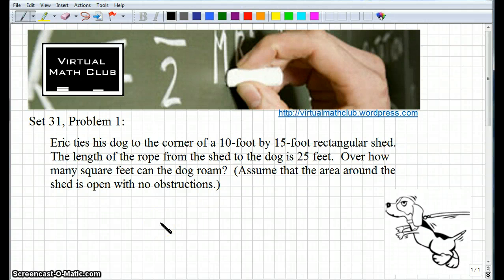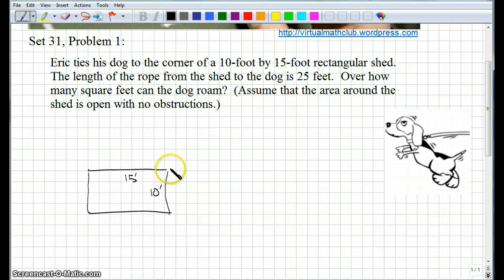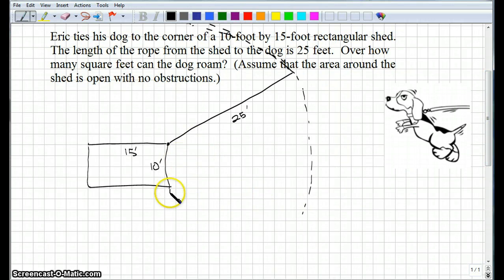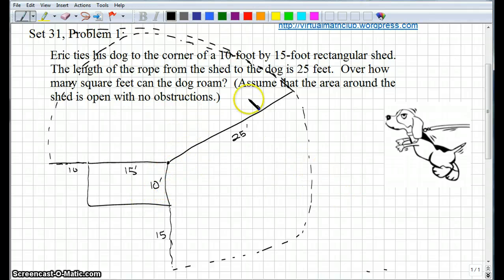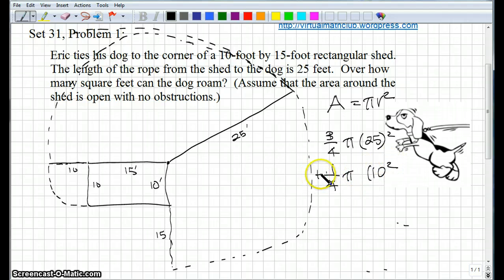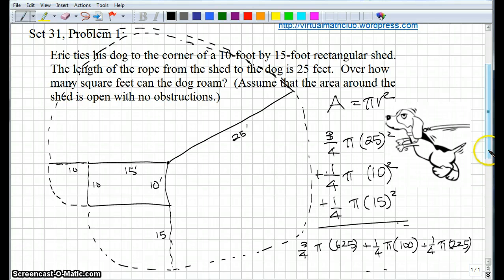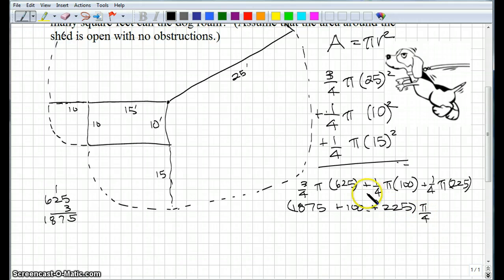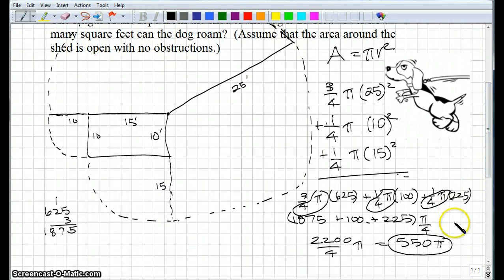Set 31 Problem 1